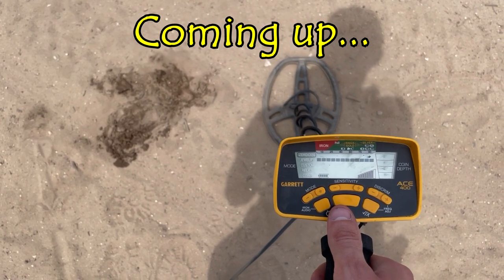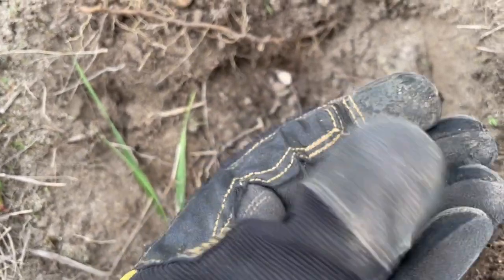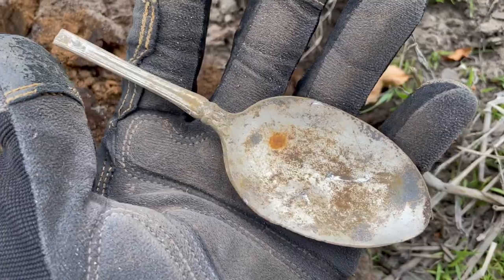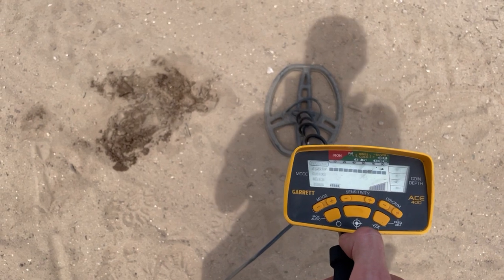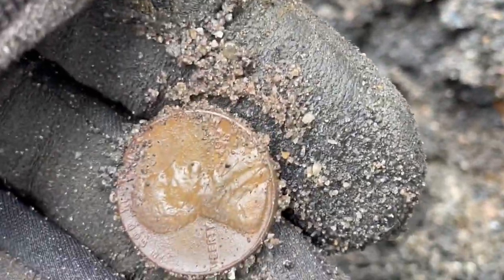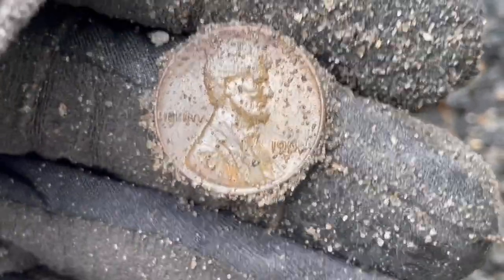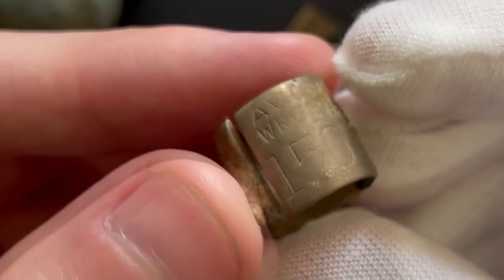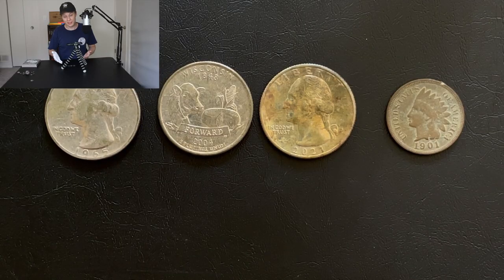THIS COIN IS SO OLD, I HAD TO BUY A NEW ALBUM TO HOLD IT! | THE ULTIMATE COIN HUNT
In this episode of The Ultimate Coin Hunt, I travel across the state to metal detect for old coins at some turn of the century logging camps in the middle of the woods. Then, I return to an early 1900s park where some parts of the river have run dry, exposing the river bed where all kinds of treasures could be waiting! Also, Kevin makes a cameo and finds his first silver coin ever (you will never guess what it ends up being!).

MY GEAR

COIN ALBUMS

If you want to send me mail, please use the following address:
Ryan Quinlan
1105 Tryon Village Drive Suite 303 #24